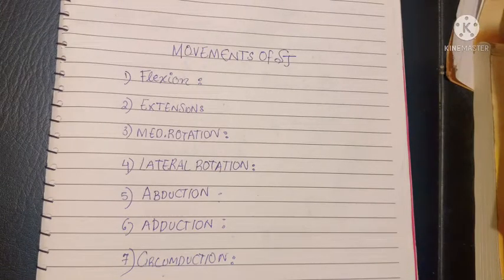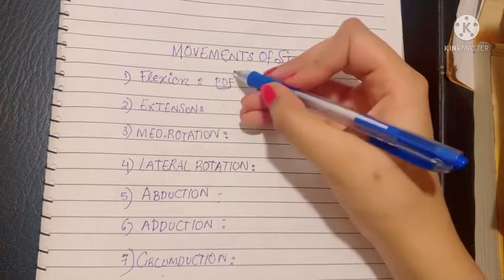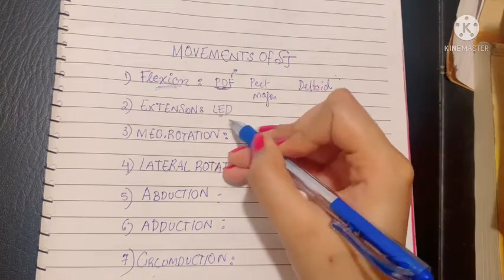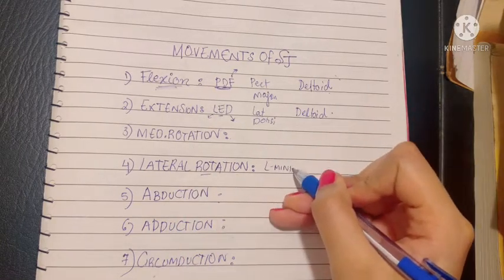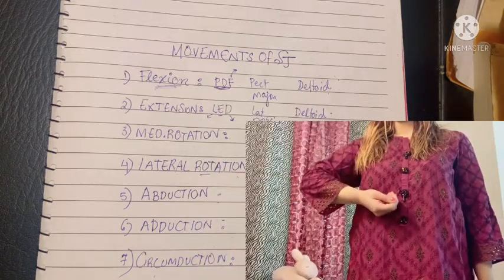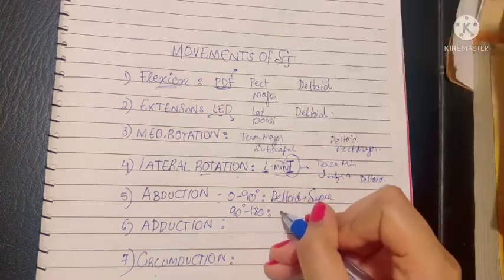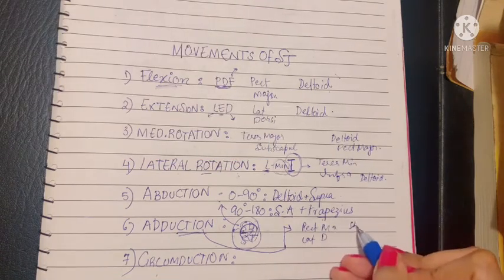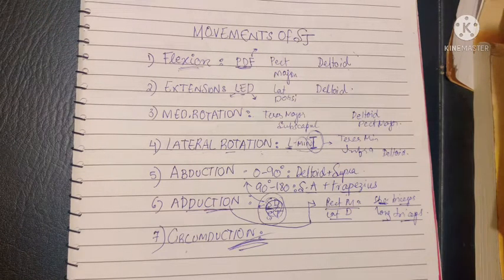Movements of Shoulder Joint / Arm | Muscles of Flexion Extension Abduction Adduction & Rotations